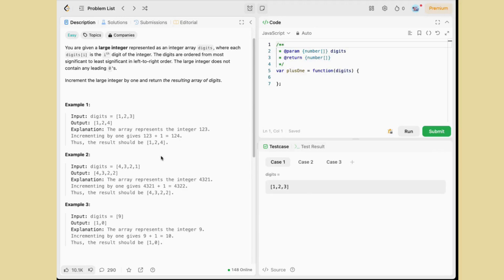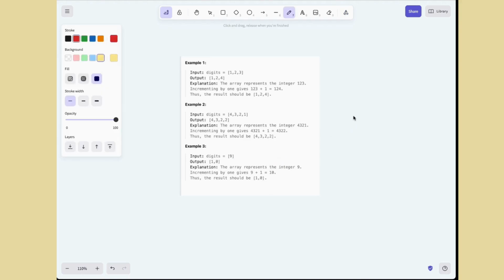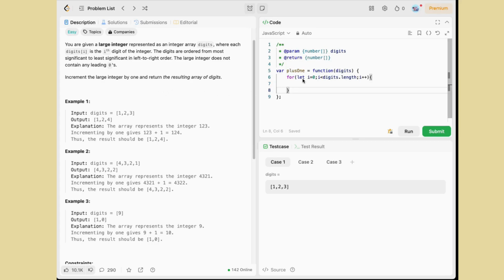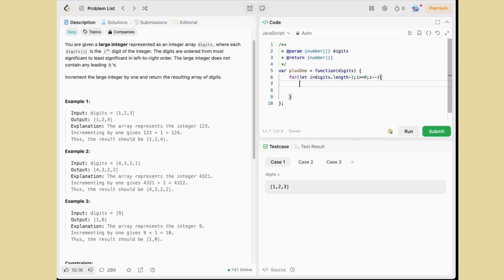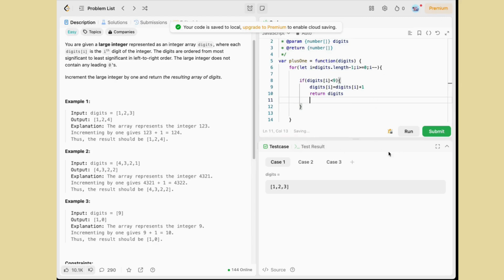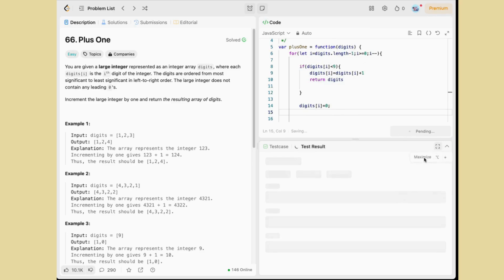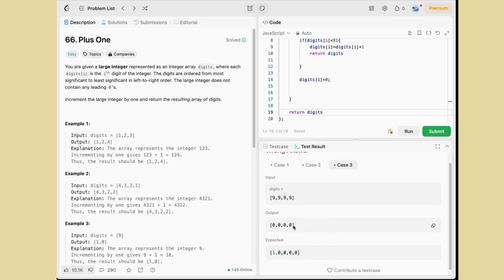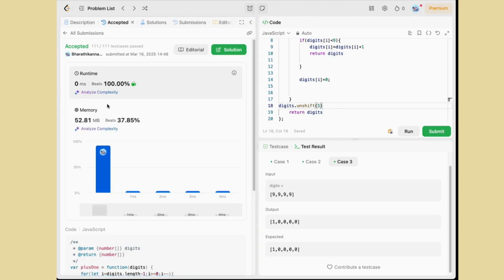JavaScript Solution for "Plus One" | LeetCode Easy Explained | DSA | plusone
🔥 Problem Statement:
You are given an array representing a large integer. Your task is to increment it by one and return the new array.

✅ In this video, you'll learn:
✔️ How to solve the "Plus One" problem step by step
✔️ Efficient approach with O(n) time complexity
✔️ JavaScript coding best practices